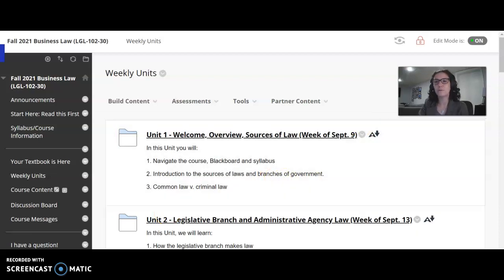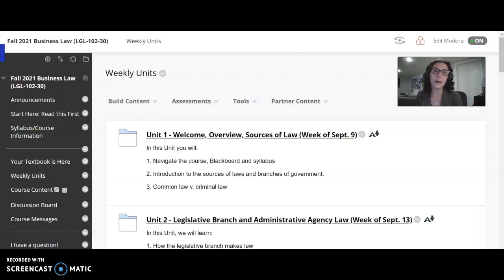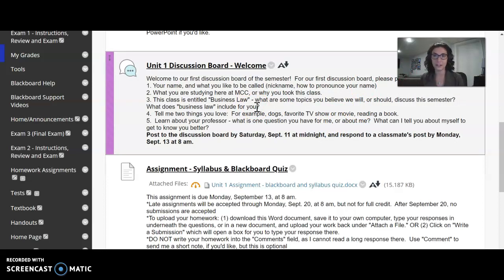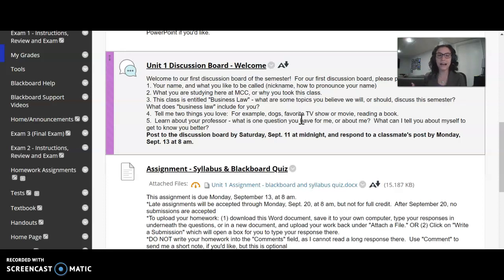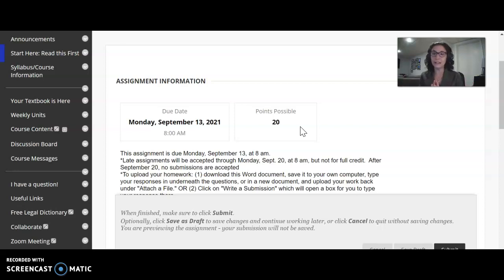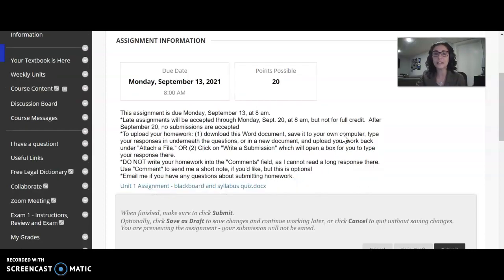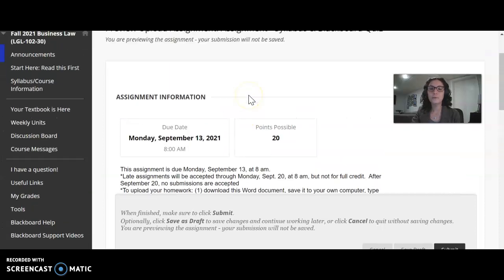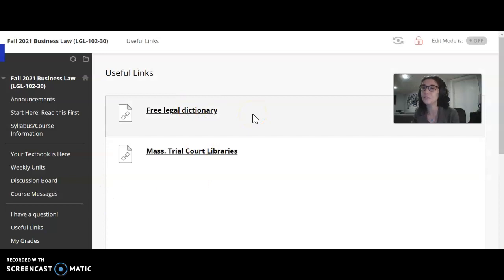Business Law Fall 2021 Welcome Video #2